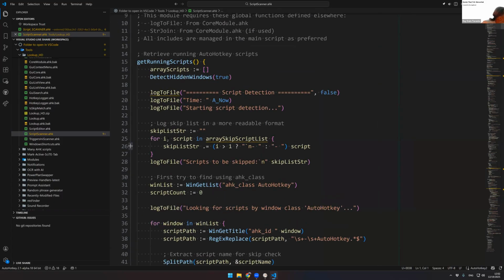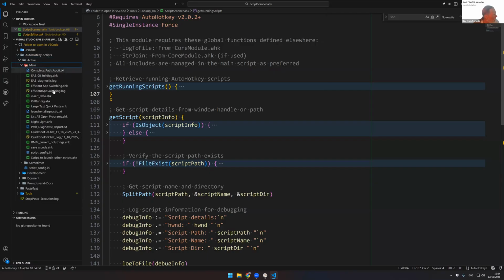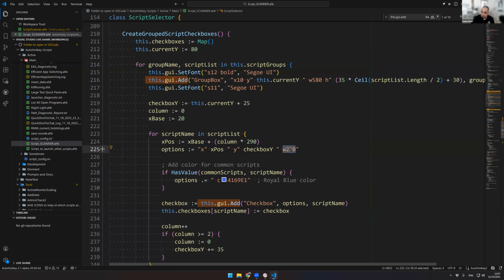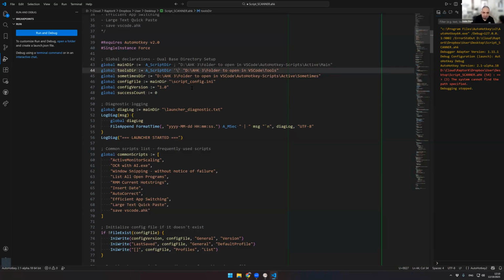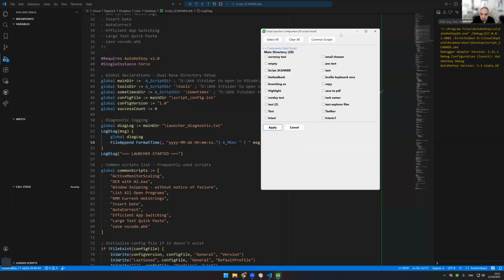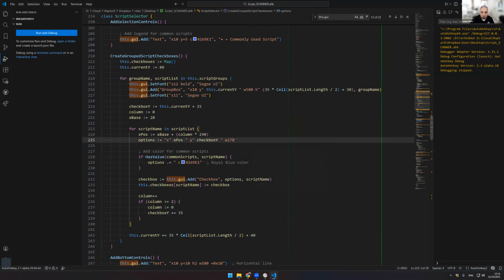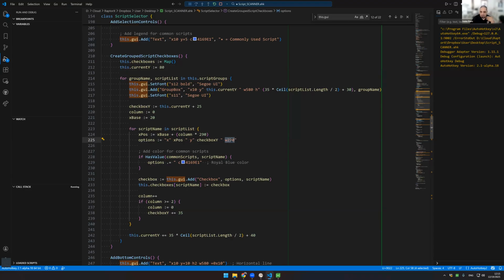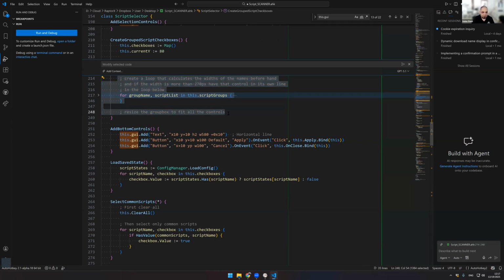Improving Dynamic Text Alignment in GUI |AHK Hero Extract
*Summary*
This video demonstrates a collaborative debugging session where developers work together to solve a GUI layout issue in an AutoHotkey Script Scanner application. The main problem involves dynamically created checkboxes with fixed widths that overlap and clip text when script names are too long, creating visual display issues in the user interface.

*Key Points*
**[00:00:00] - Tool Discovery and Problem Identification**
 • Initial difficulty locating the Script Scanner file, requiring navigation through multiple directories and VS Code workspace folders
 • Discovery that the GUI code exists but controls are dynamically generated through loops rather than statically defined
 • Identification of the core issue: checkboxes created with fixed 270-pixel widths causing text clipping and control overlap
 • Recognition that both individual controls and the group box container have hardcoded dimensions that don't adapt to content

**[00:08:39] - Problem Analysis and Solution Strategies**
 • Demonstration of the overlap issue where long script names cause controls to cover each other when hovering or redrawing
 • Discussion of two main approaches: removing fixed widths to allow dynamic sizing, or implementing logic to detect when controls exceed width limits
 • Recommendation to use AI assistance for creating responsive layouts, either through detailed technical instructions or simple screenshot-based feedback
 • Agreement that different developers use AI differently based on experience level - technical users provide specific requirements while others rely on visual problem description

*Brief Summary*

The session successfully identified that hardcoded control widths in dynamically generated GUI elements cause layout problems when content varies in size. The recommended solution involves either removing fixed dimensions entirely or implementing intelligent layout logic that places oversized controls on separate lines, with AI assistance being the preferred method for implementation regardless of the developer's technical approach.